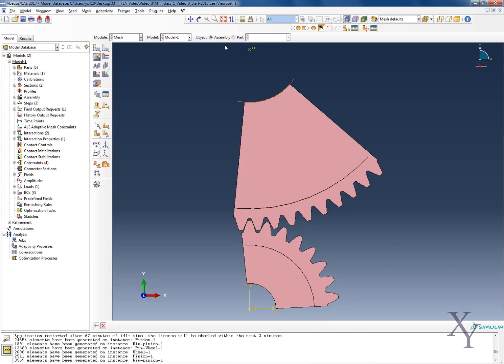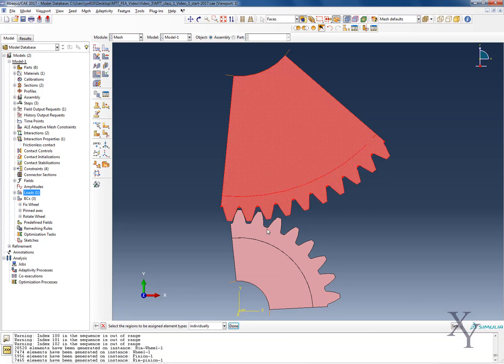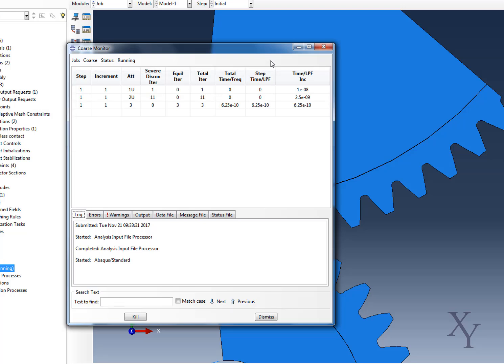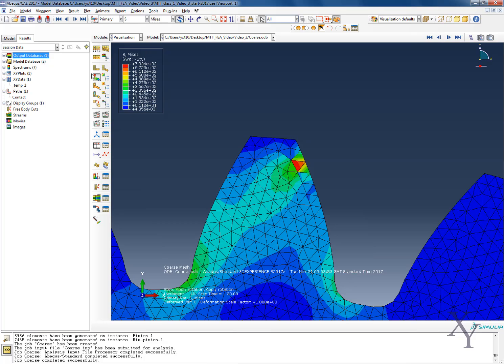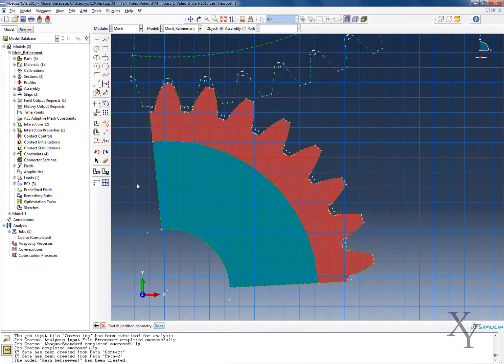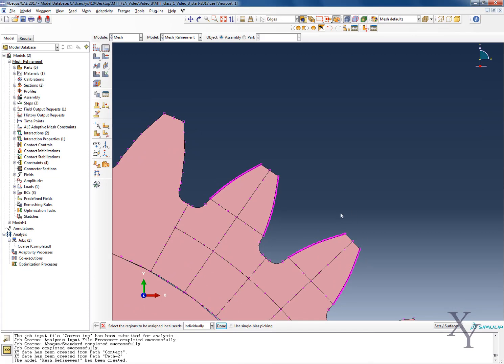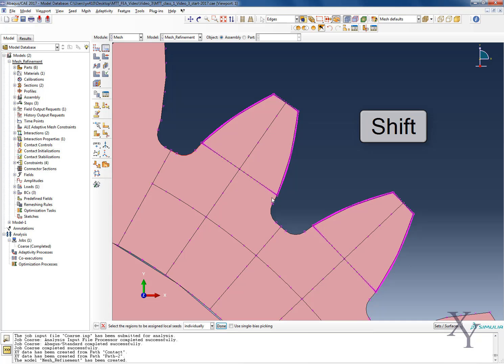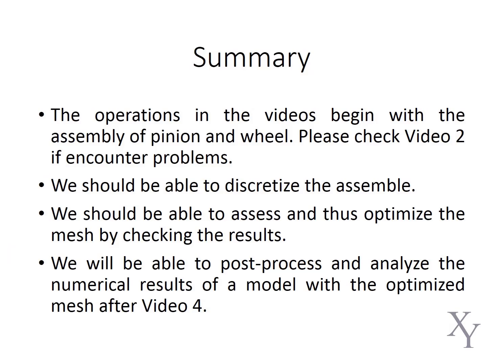Video 3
MTT FEA Course Tutorial 3 By Yilun Xu